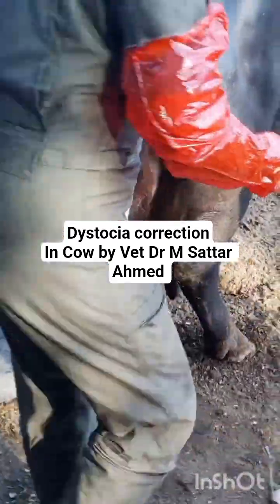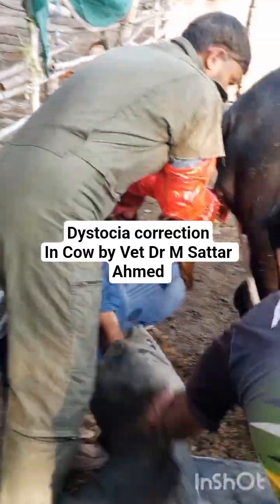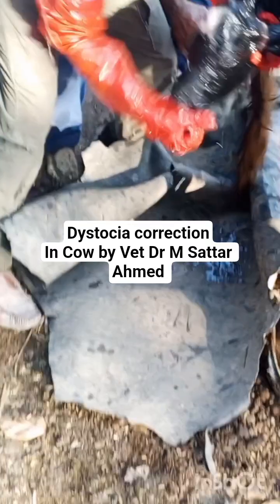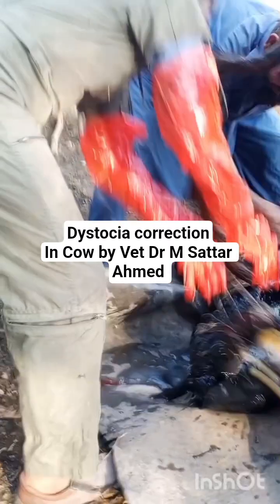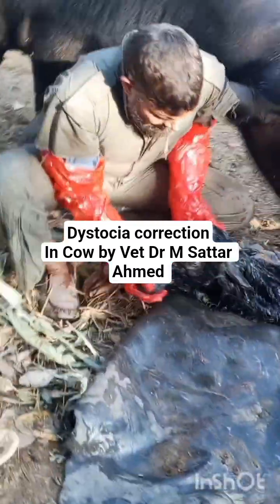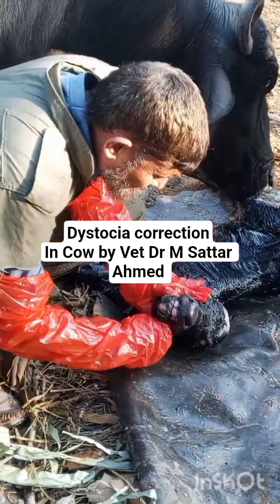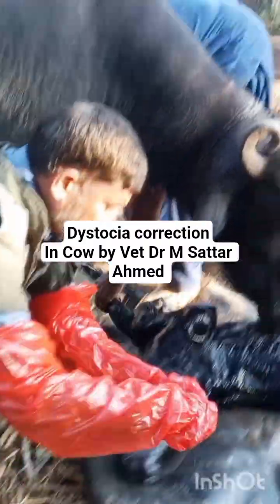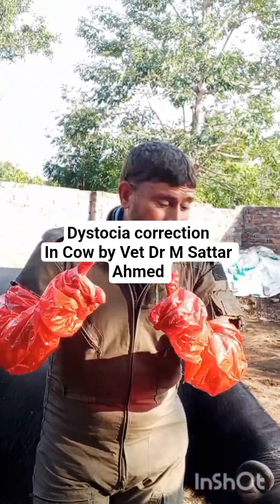dystocia correction in Buffalo